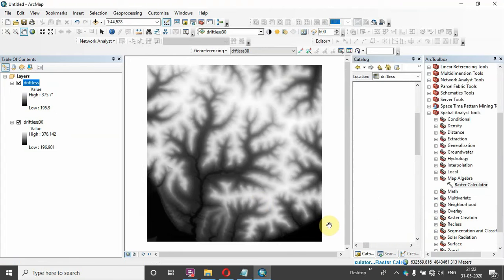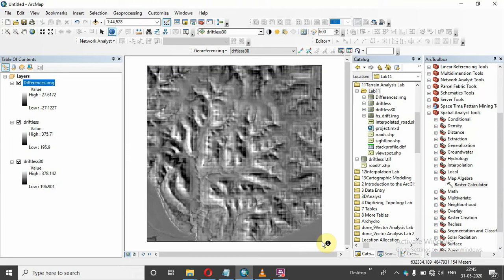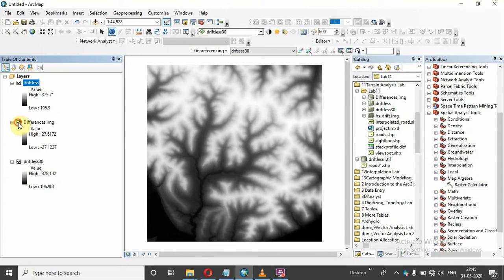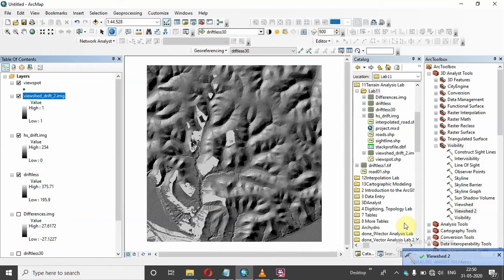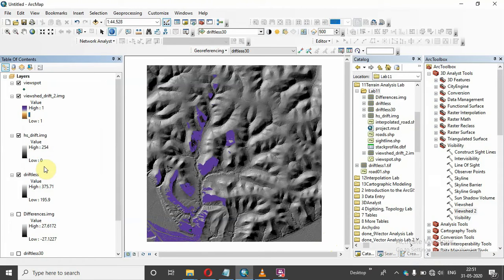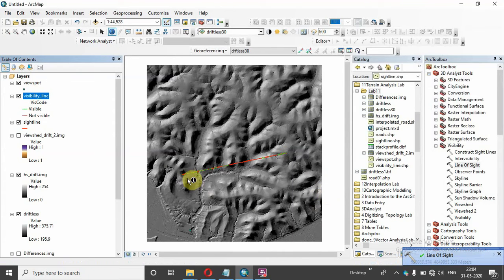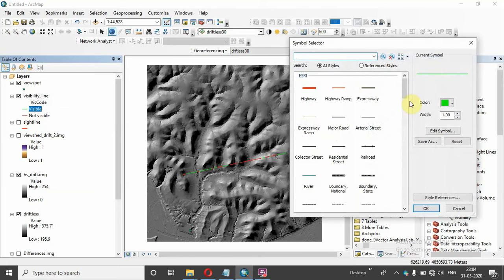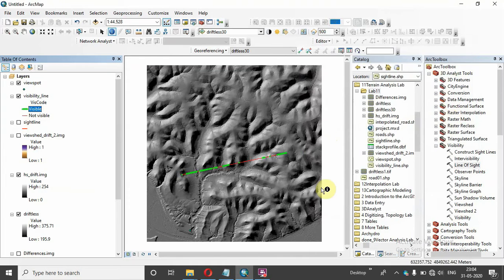Calculating and Measuring Different 3D Aspects of Real-time From Digital Elevation Model as 2D View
Range of Elevation Differences and calculating changes. # Collecting areas by the Viewshed Ploting Profile for measuring steepness of road on any terrain area. First Video for the Channel. Show some Supports.Thank u ..